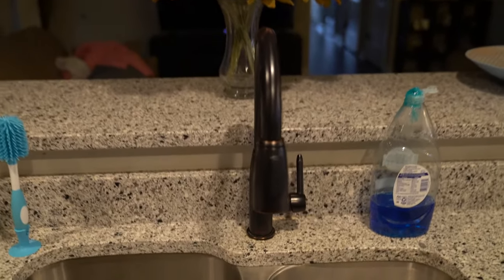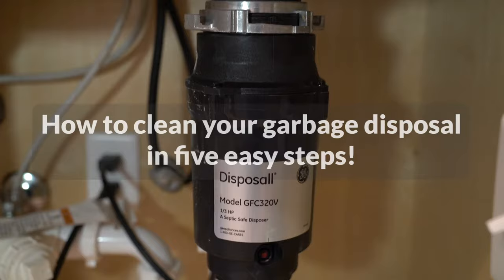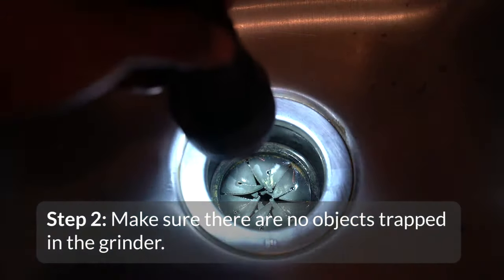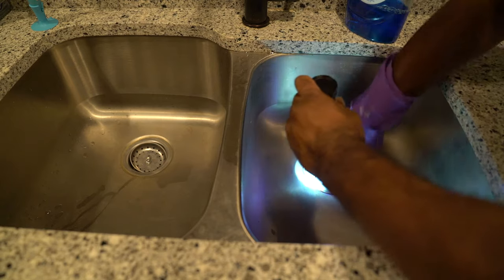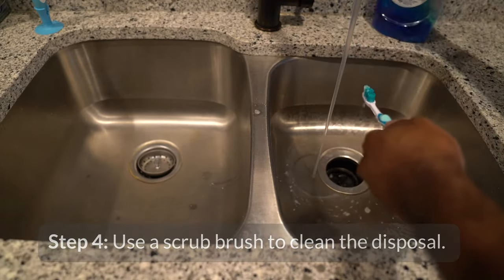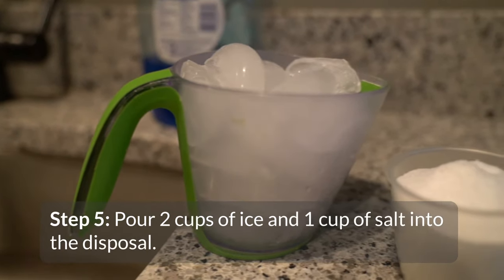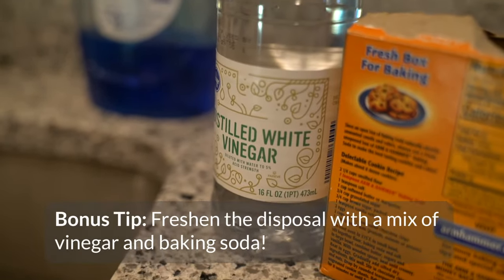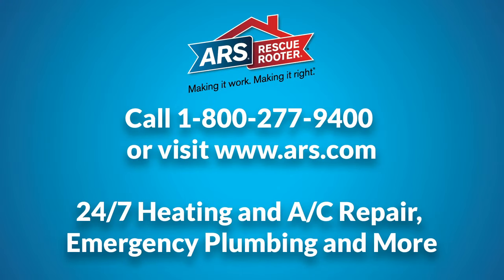How to Clean Your Garbage Disposal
Dispose of the grime in your garbage disposal in five easy steps!